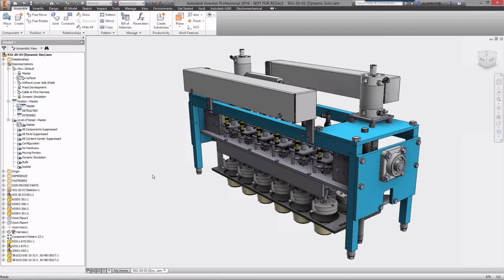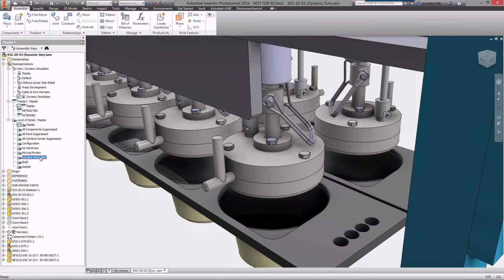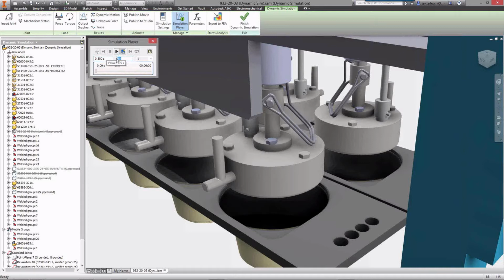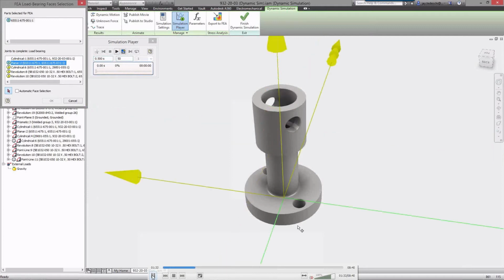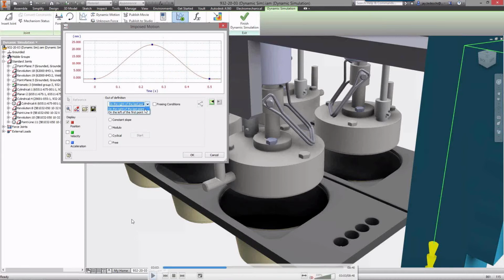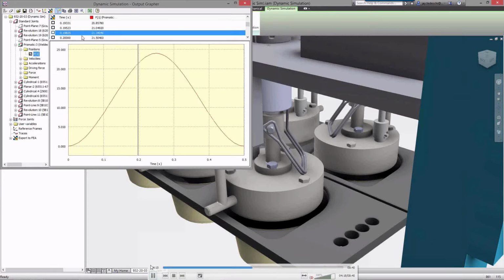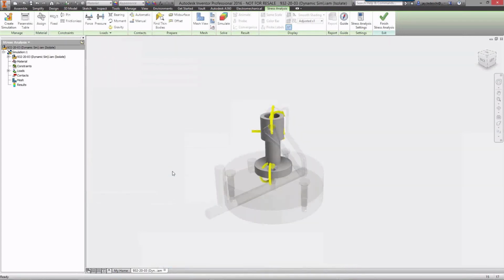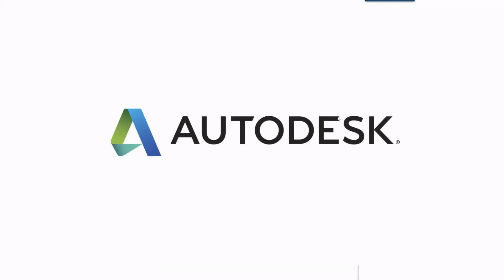AVA: Inventor - Dynamic Simulation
Take a look at Dynamic Simulation in Autodesk Inventor 2016 and how you can use it with your mechanical assemblies.